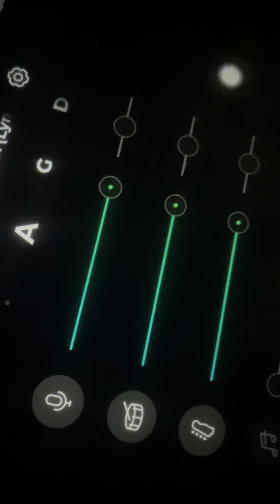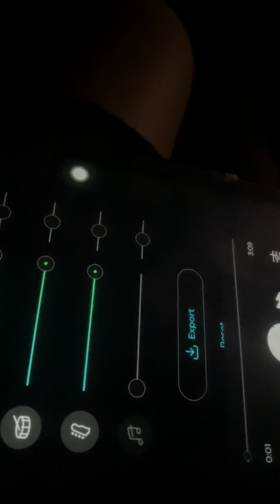I wanna rock cover/tutorial